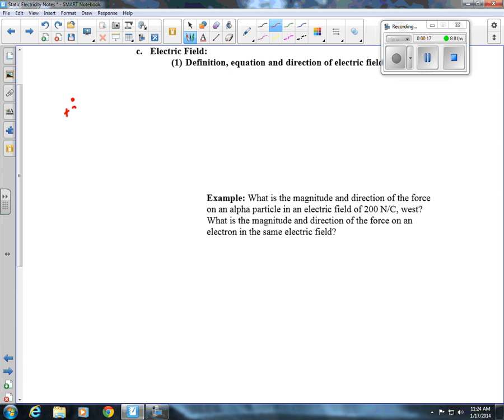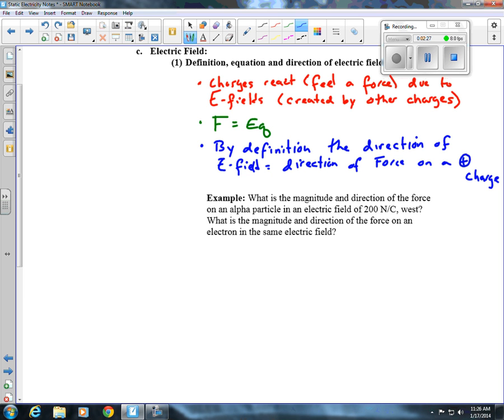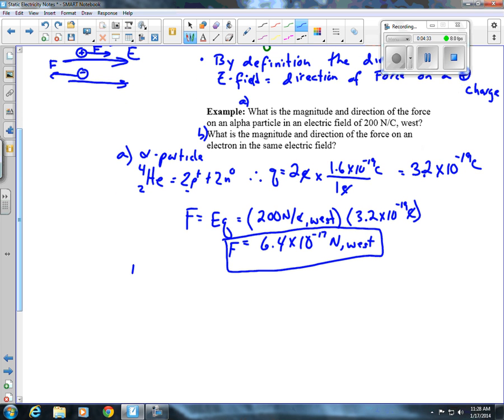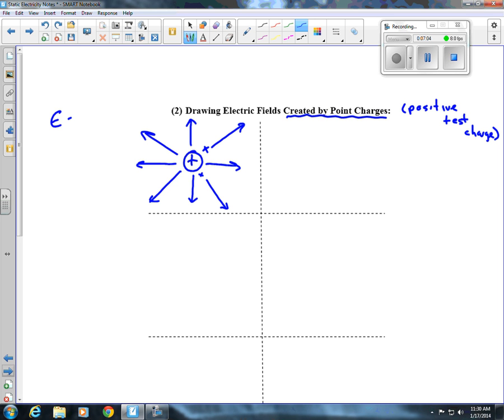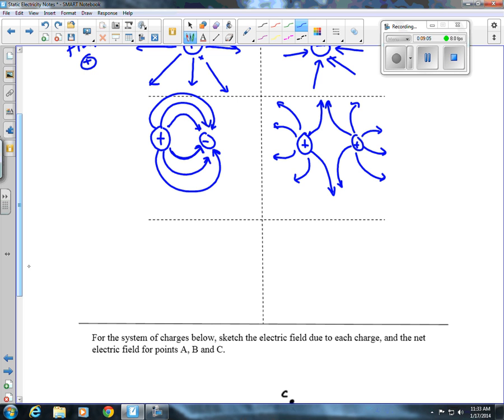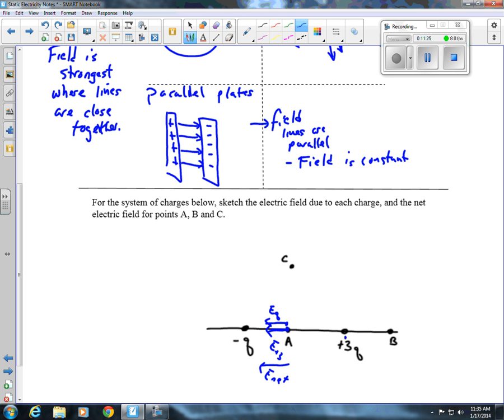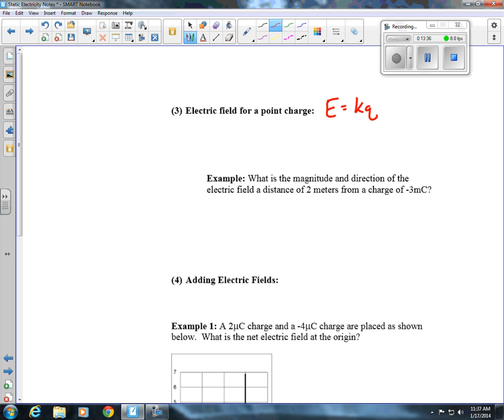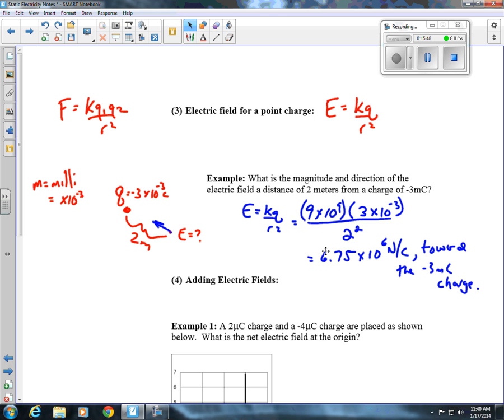Static Electricity Video 2